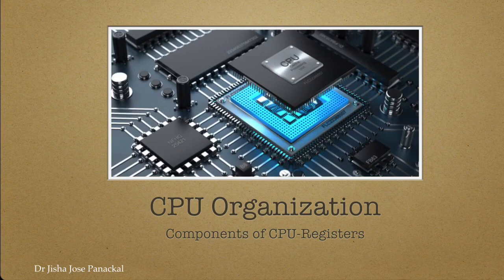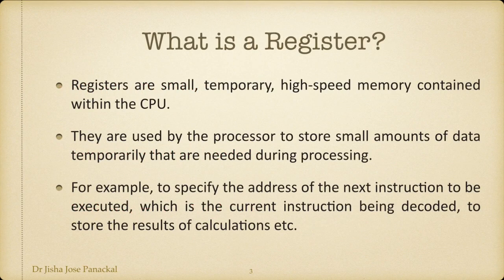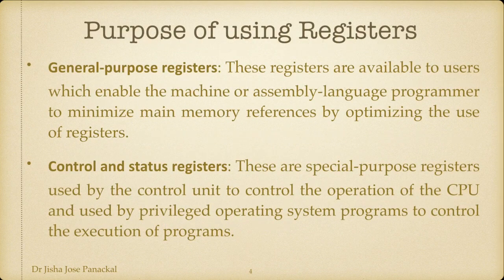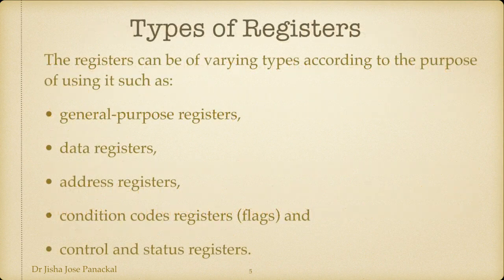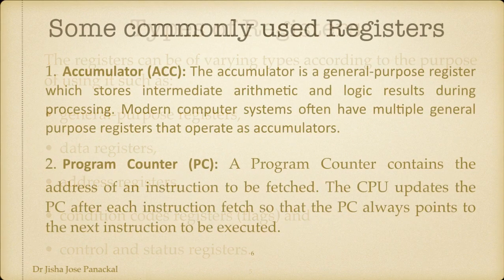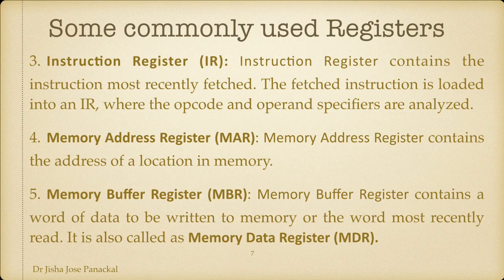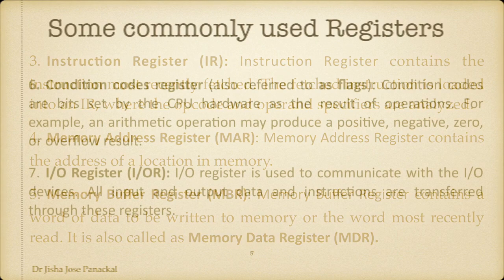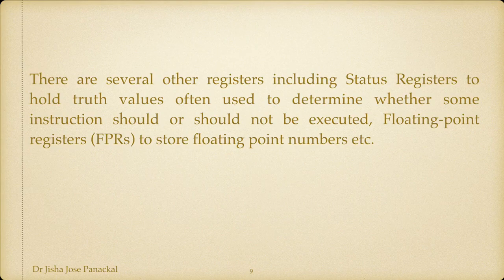Computer Fundamentals || BSc Computer Science Complimentary || Calicut University || Dr Jisha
Module3 Day5: CPU Organization-Registers